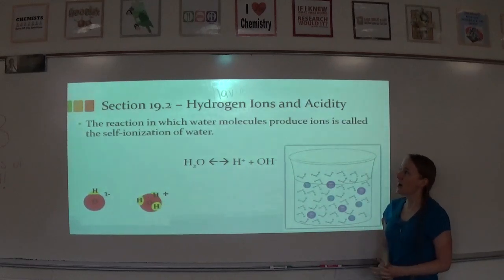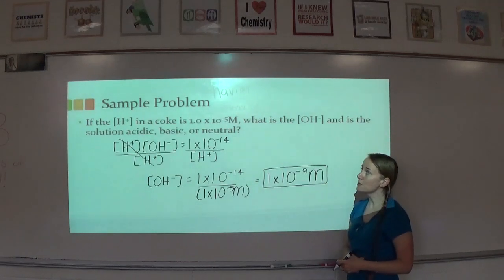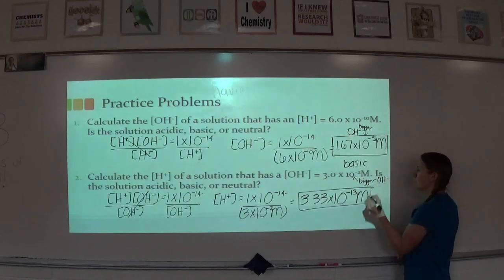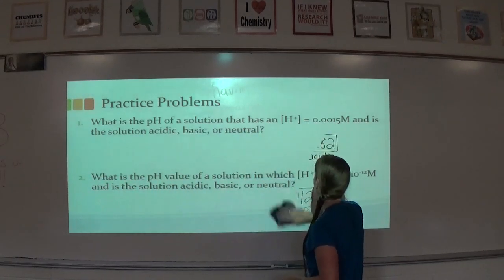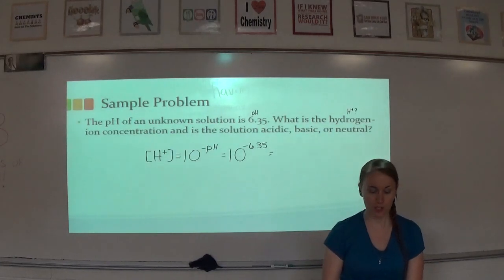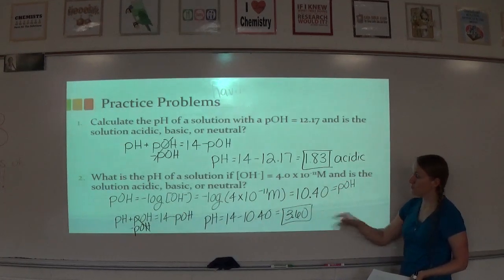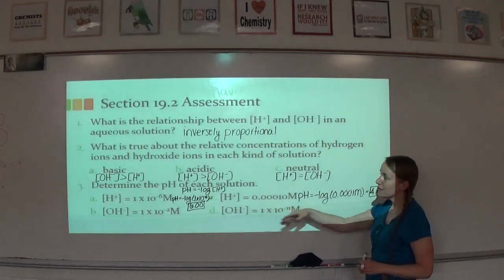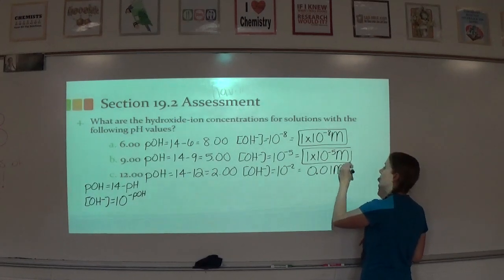Honors Chemistry Section 19.2 Lesson Video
This video explains the calculations involved when converting between [H+], [OH-], pH, and pOH.